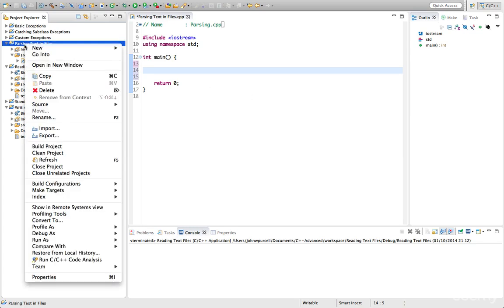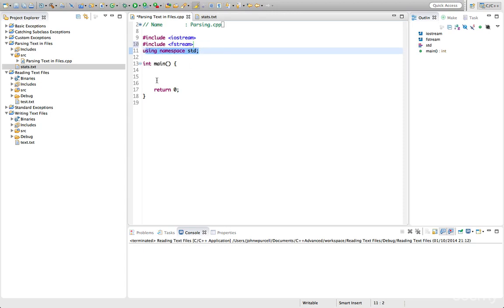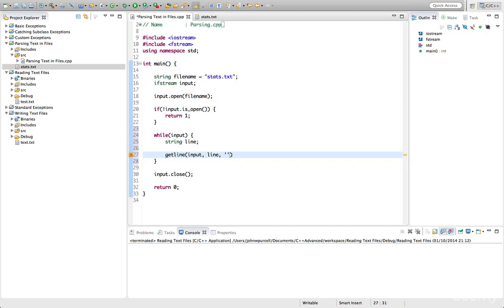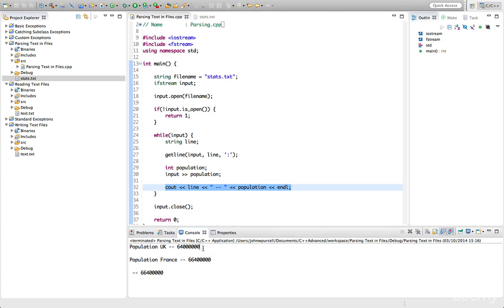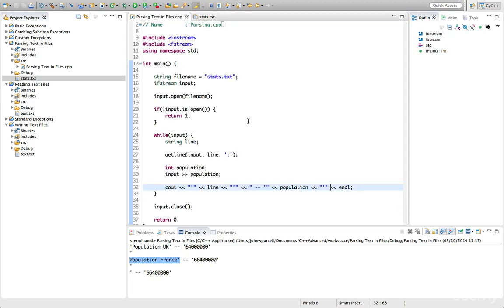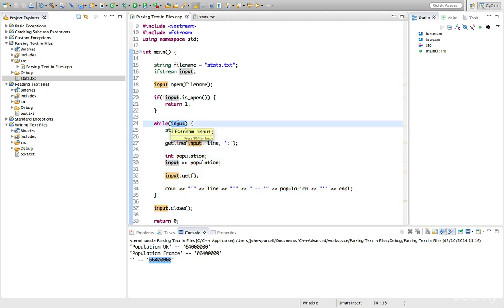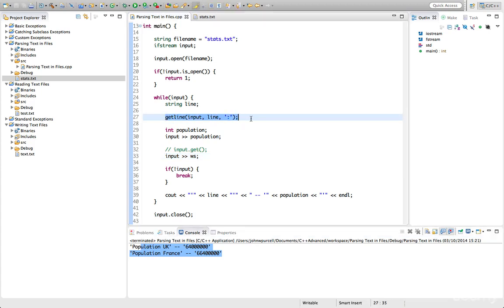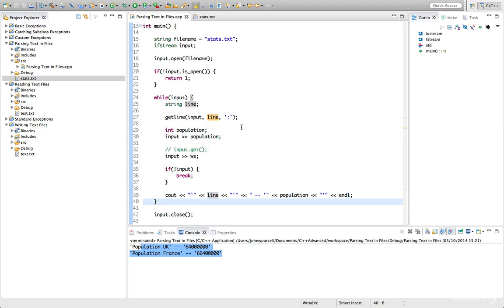Learn Advanced C++ Programming : Parsing Text Files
Learn Advanced C++ Programming
Discover intermediate to advanced C++, including C++ 11's fantastic additions to the C++ standard.